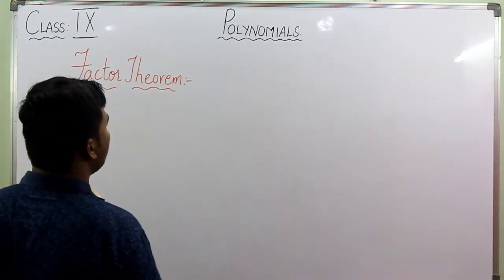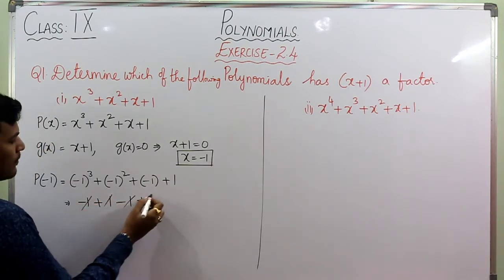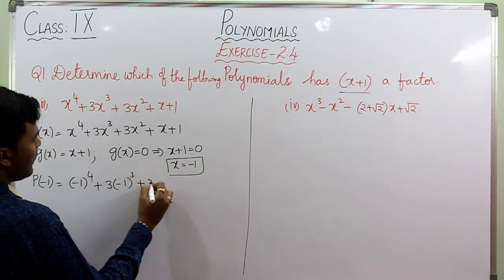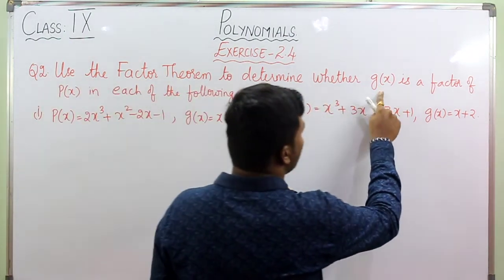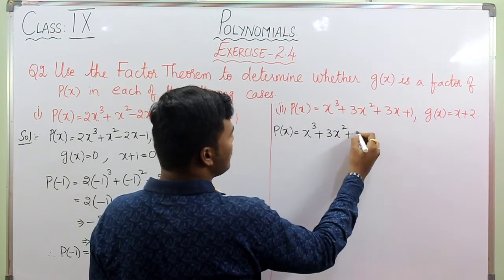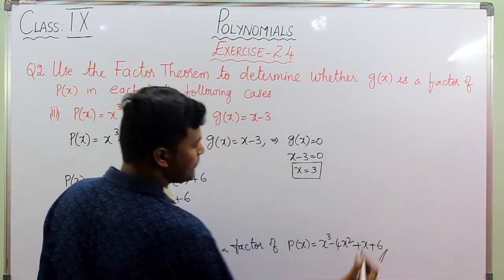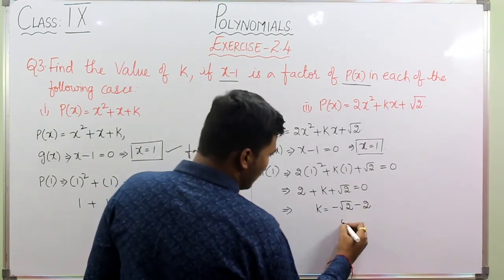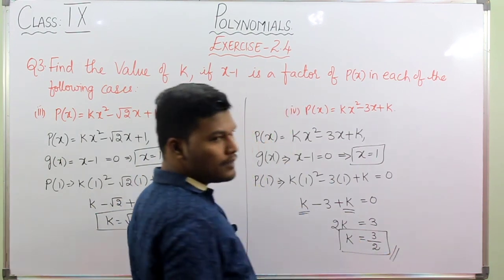CLASS 9 | (CBSE & SSC) | CHAPTER-2 | POLYNOMIALS | EXERCISE-2.4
In this video we have done 1,2 and 3 problems of  exercise 2.4 .

TIMESTAMPS
00:00 Factor theorem
01:14 Problem no 1
07:17 Problem no 2
11:57 Problem no 3